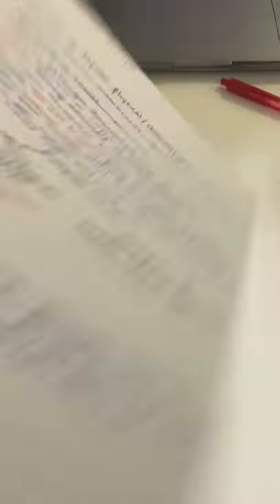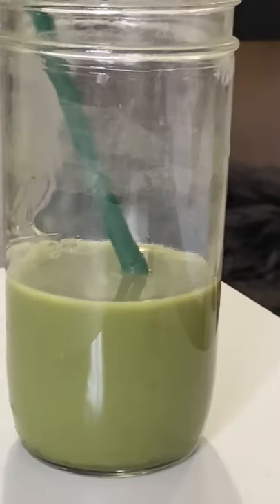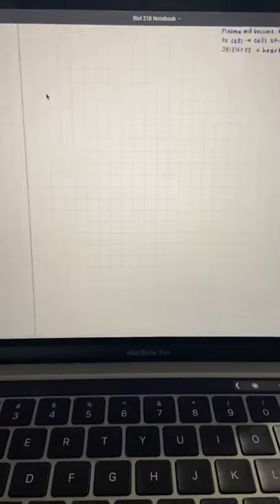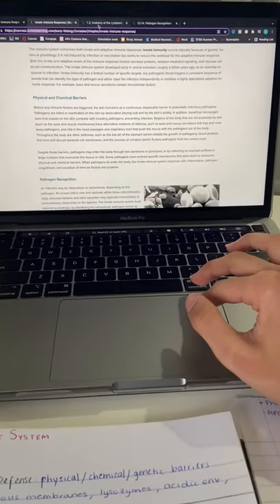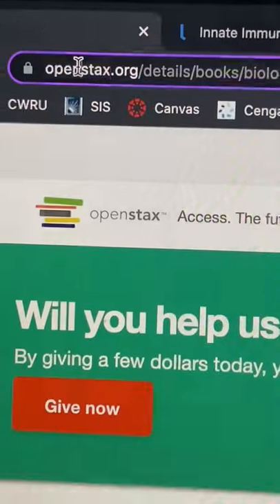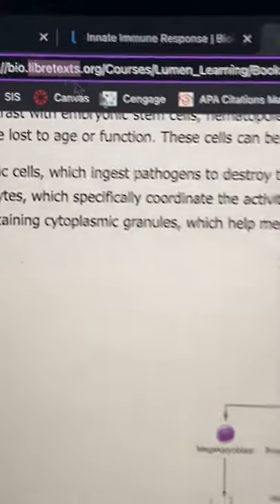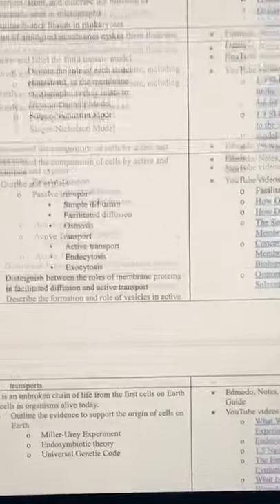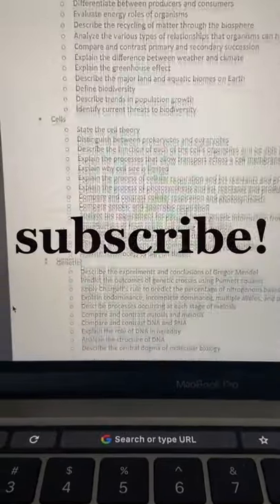how to study for hard exams